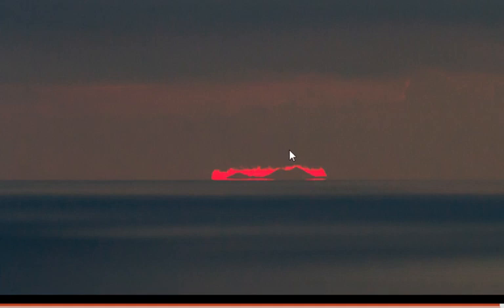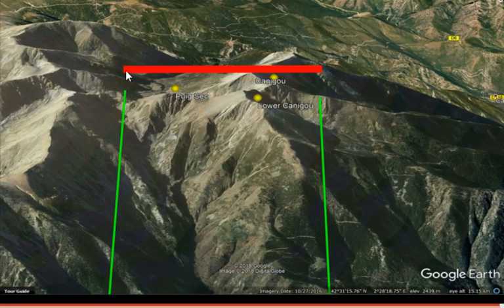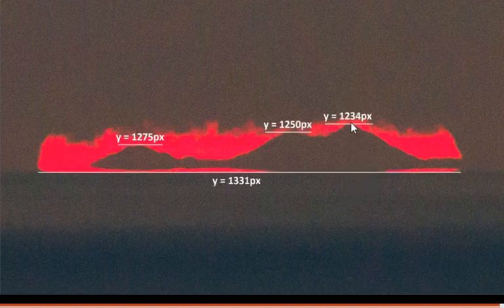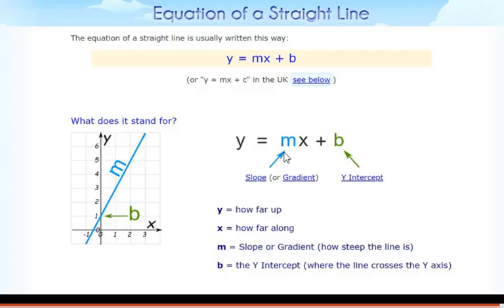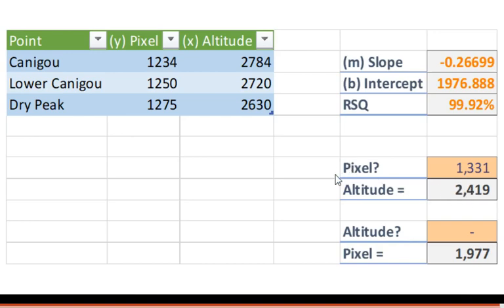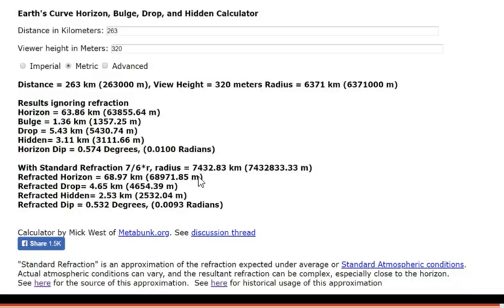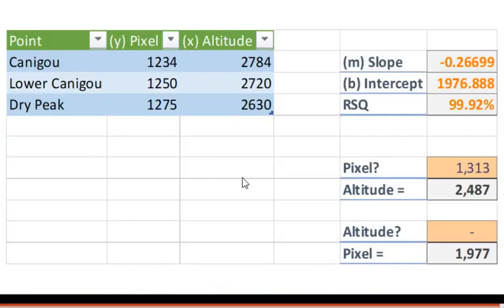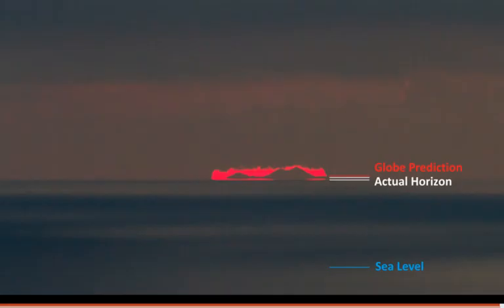Canigou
For Jeranism, and anyone else that thinks this debunks a globe.

Viewer Location: Allauch, France. Elevation is given as 320 metres. Distance to target is 263km

Canigou: 2784m
Lower Canigou: 2720m
Dry Peak: 2630m

The two Excel functions are called SLOPE() and INTERCEPT() which gives a line of best fit. The other function that tells you how well your data points fit that line is called RSQ().